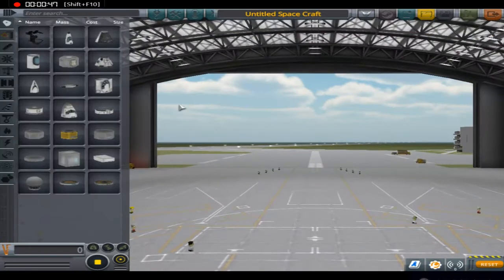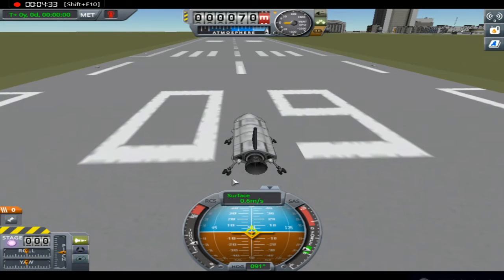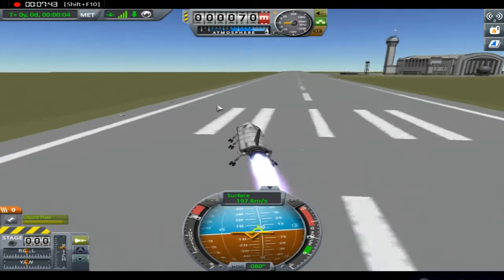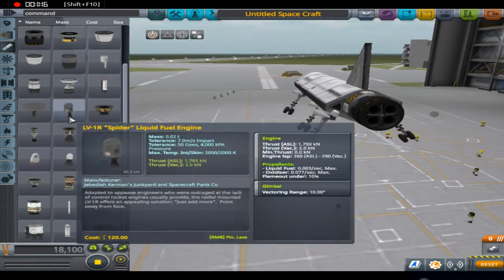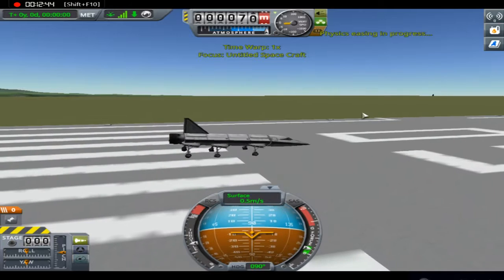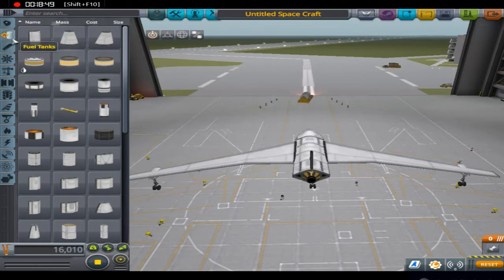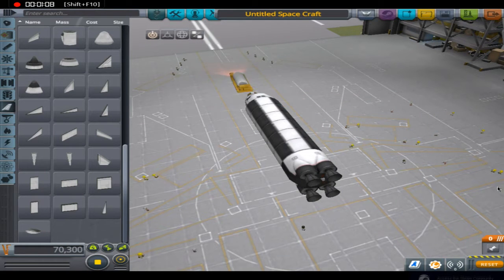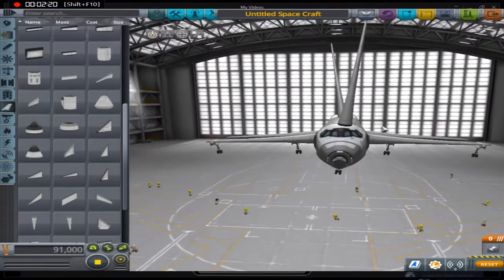Kerbal Space Program part 2: Rocket or Plane?